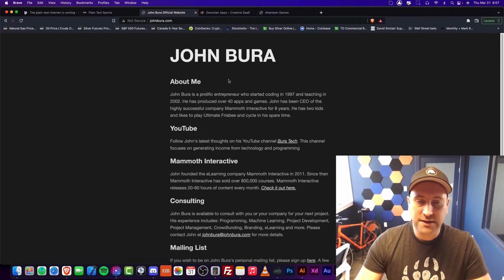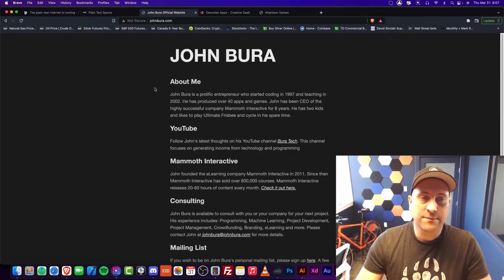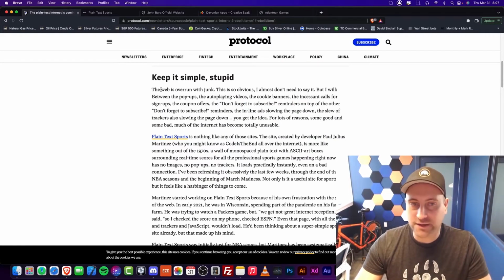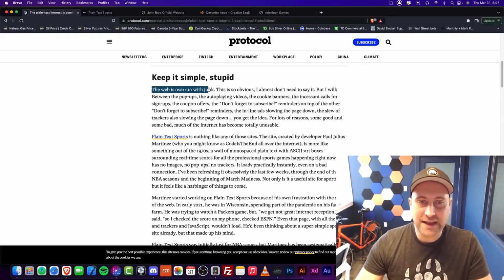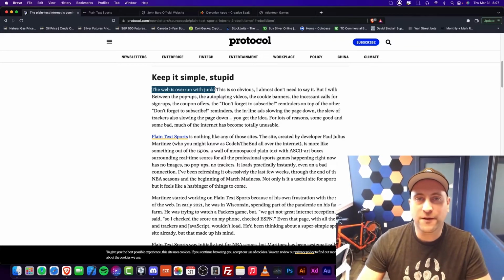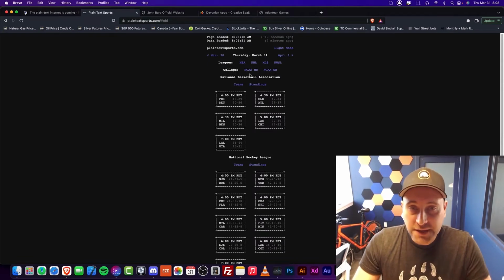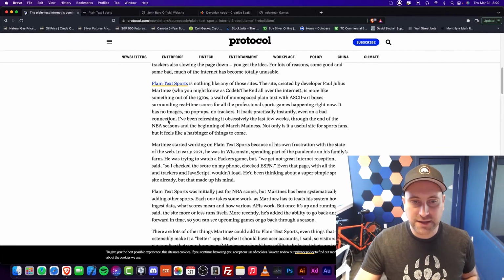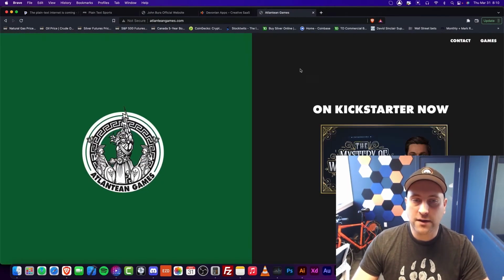A New(?) Era to Web Design! - The Rise of Plain Text Websites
Do you like plaintext websites? is the Online world getting TOO Bloated?

~John Bura